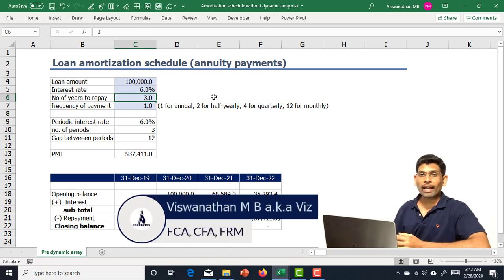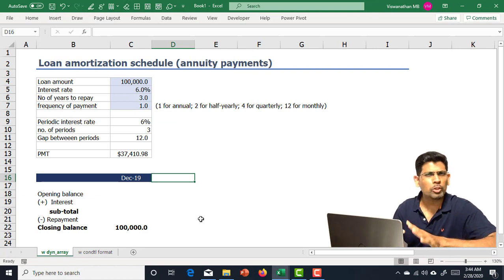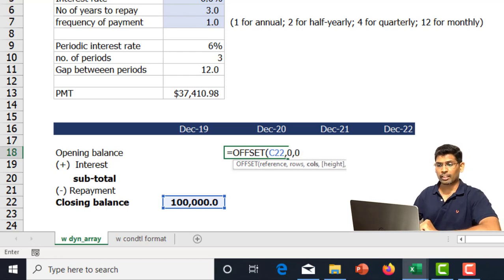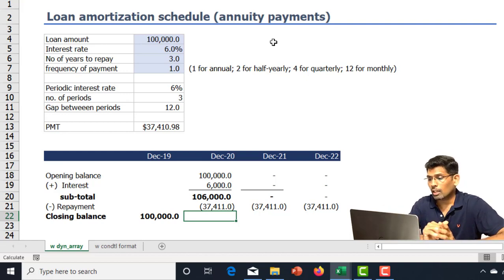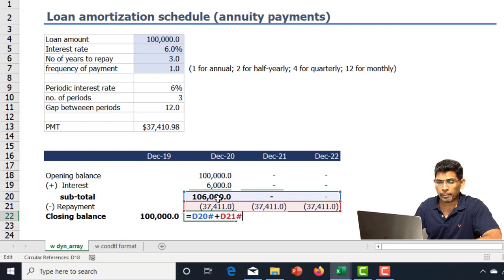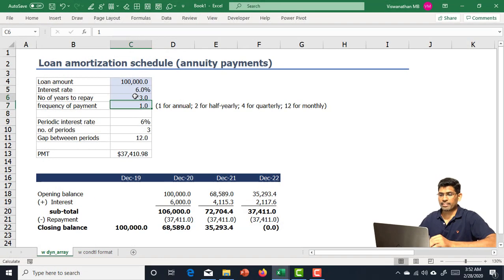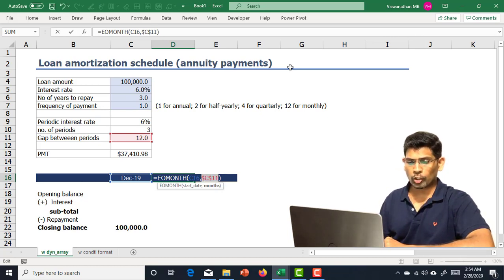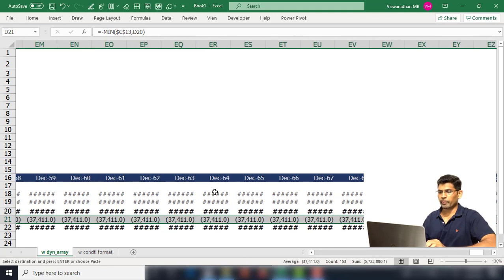How to make a loan amortisation schedule using dynamic array in MS Excel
In this video I explain how to build a debt amortisation schedule using dynamic array in Microsoft Excel which would automatically insert columns based on loan's repayment tenure